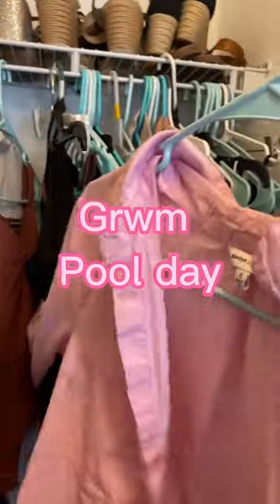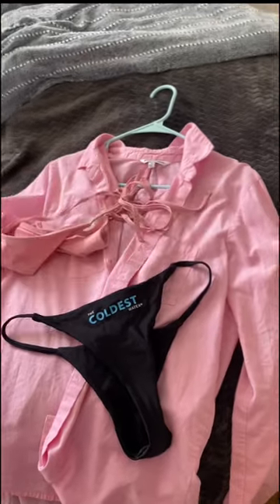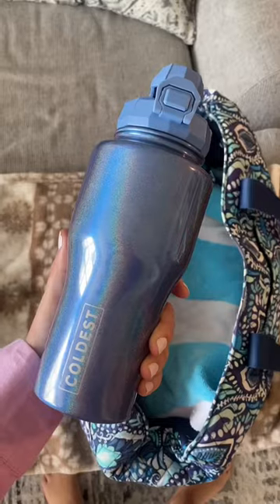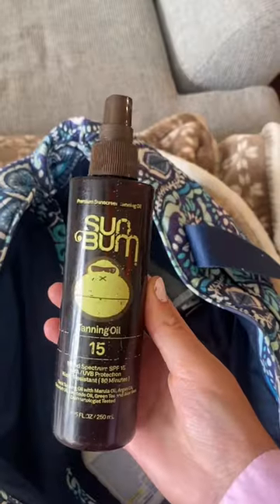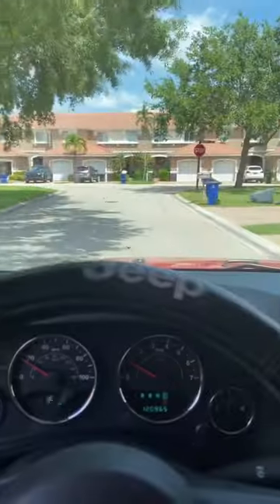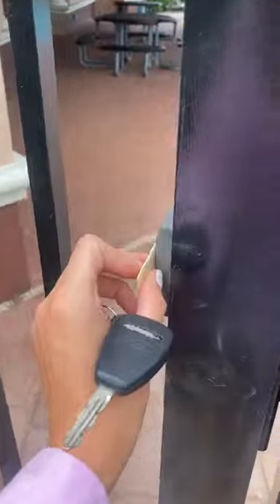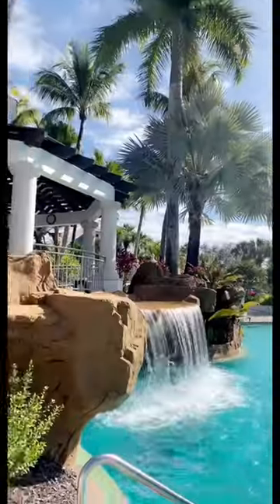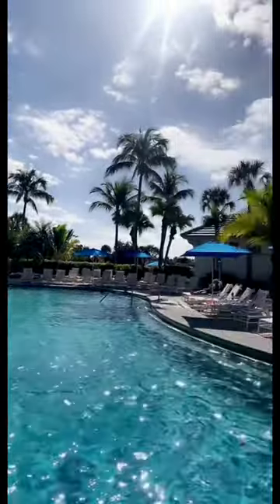GRWM Pool Day😎🌞